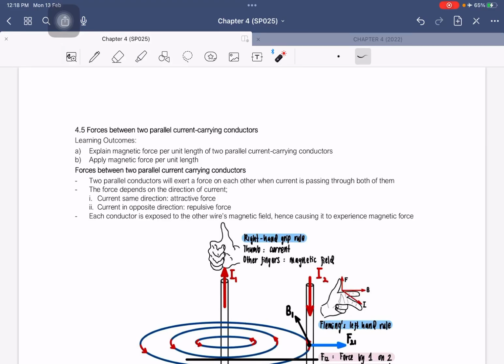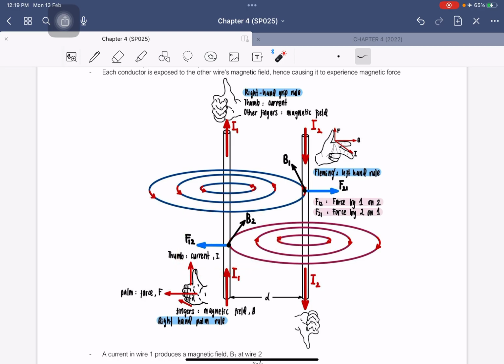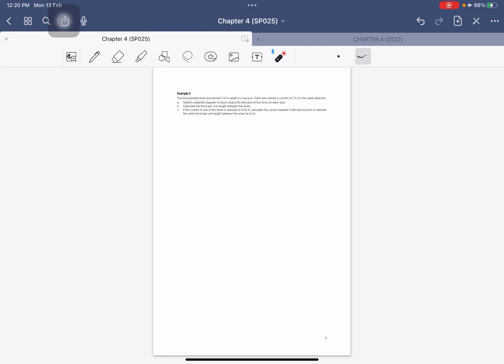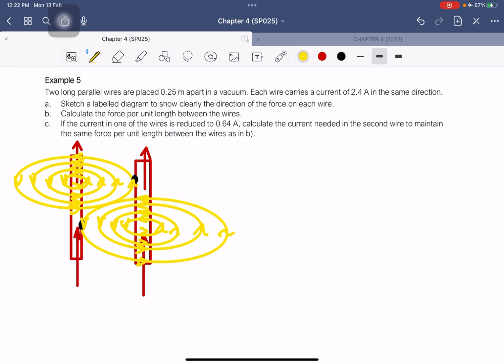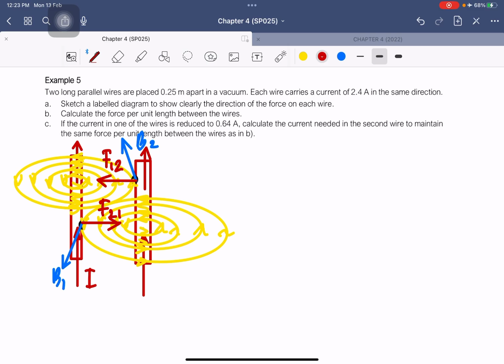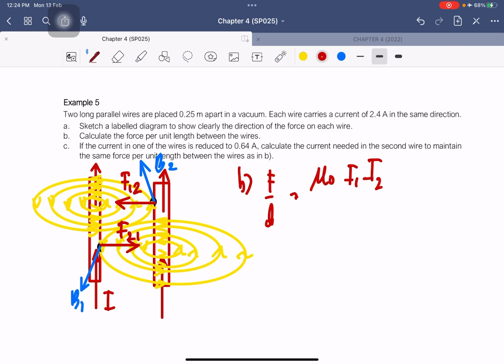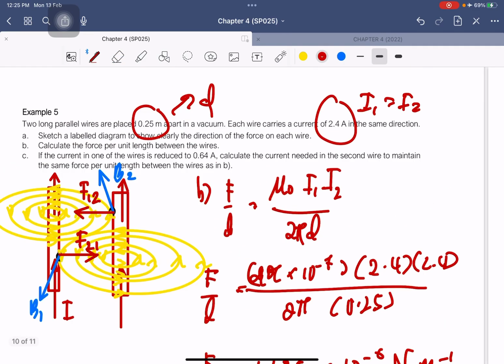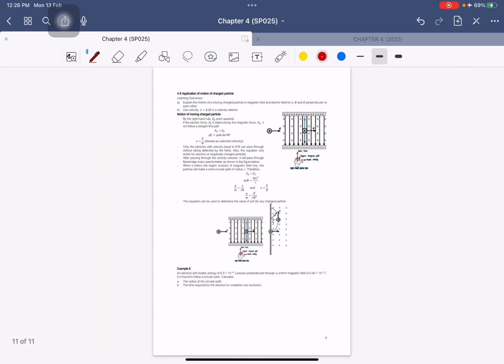4.5 Forces between two parallel current carrying conductors